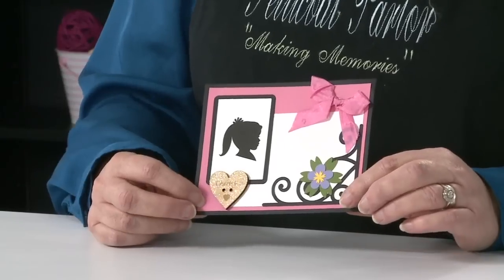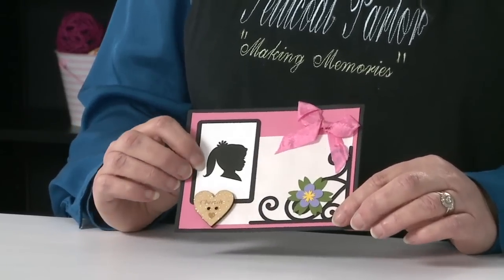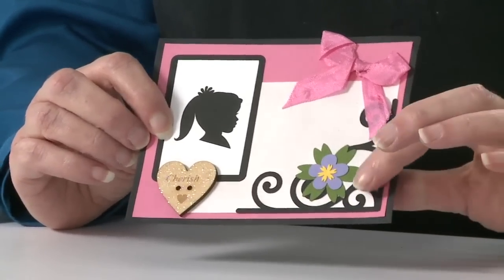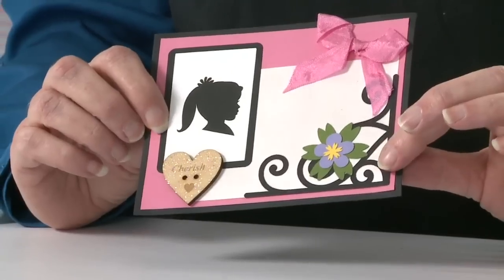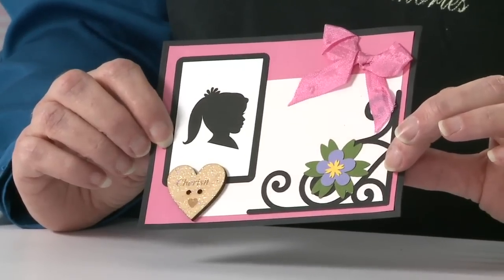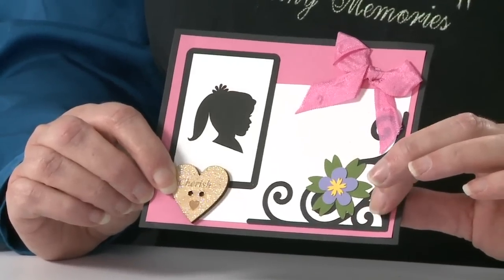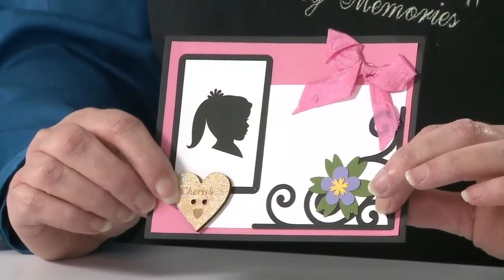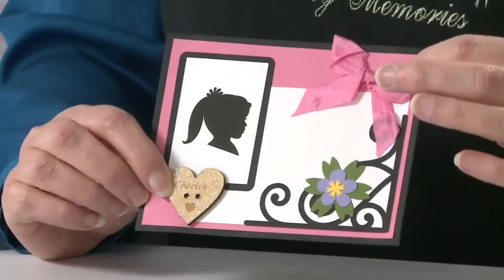Creativity Center: Petticoat Parlor